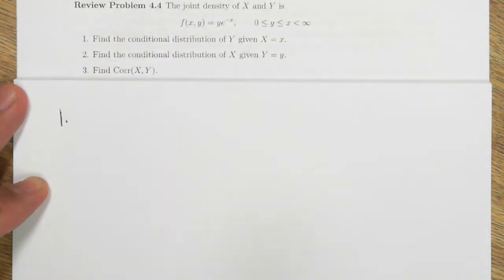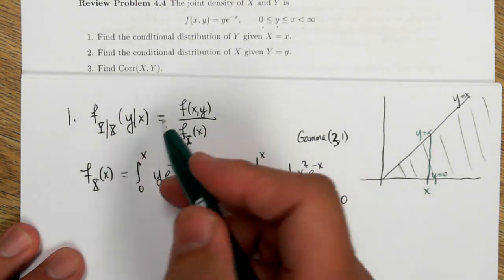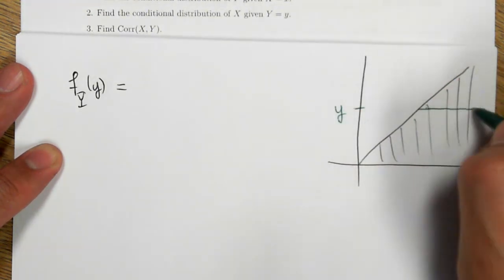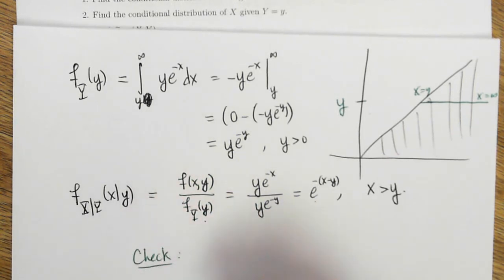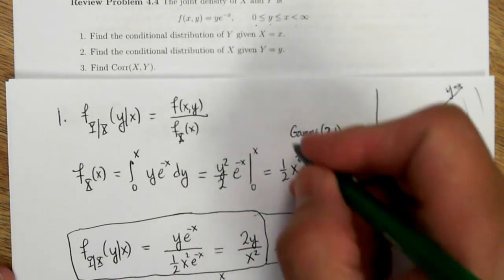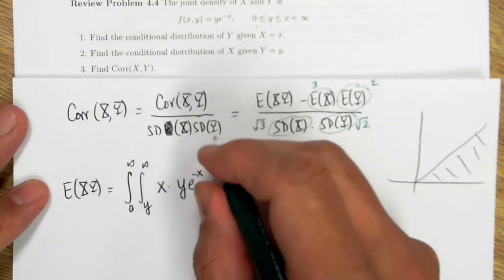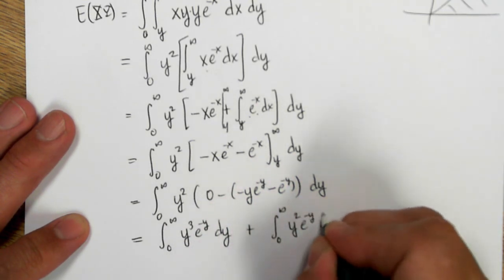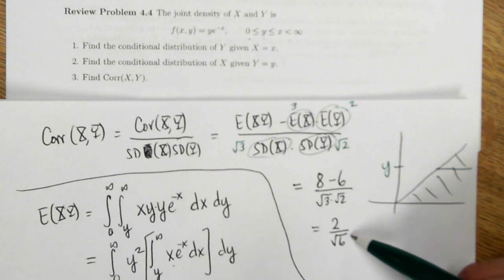Math 4610 Review 4.4